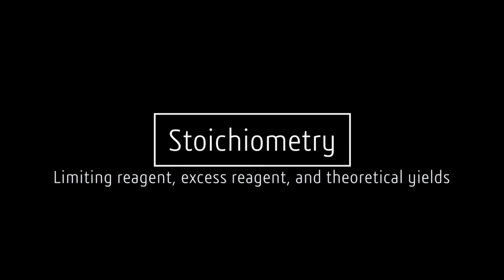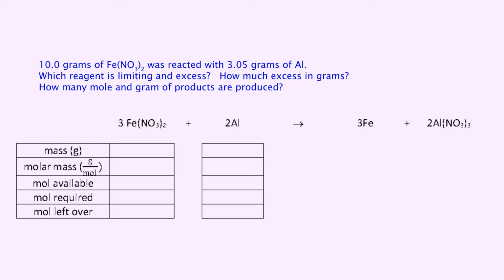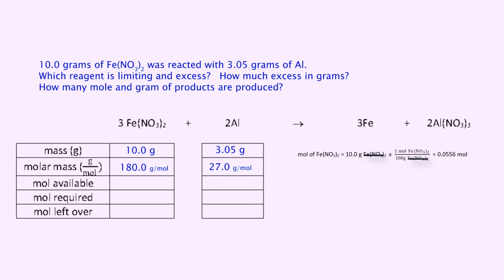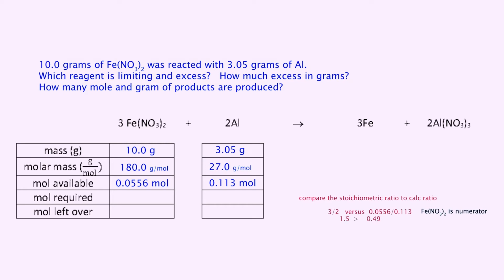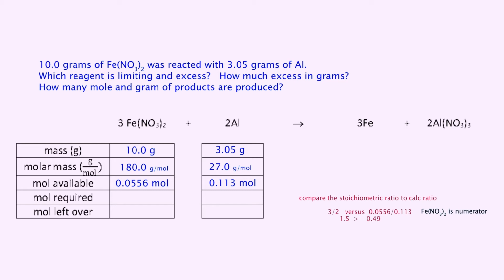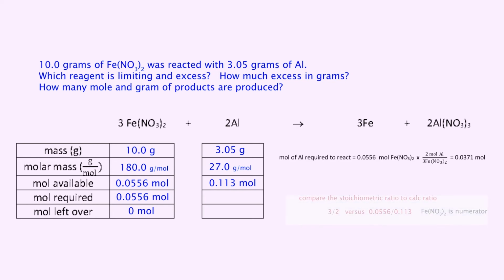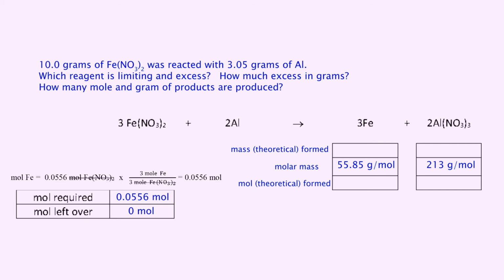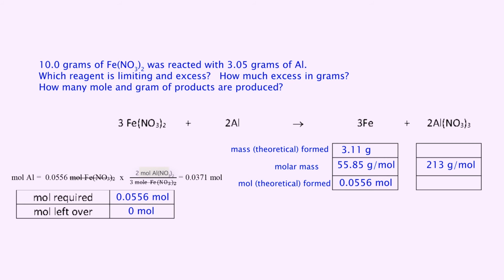Stochiometry (limiting reagent, excess reagent, theoretical yields)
This is a video on using tabular format to answer stoichiometry questions on limiting reagent, excess reagent, and theoretical yields.